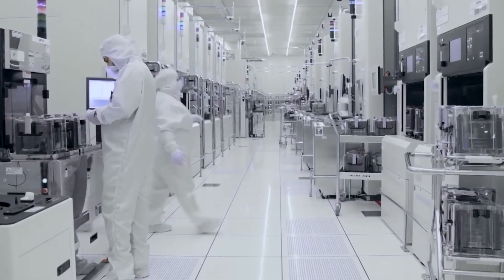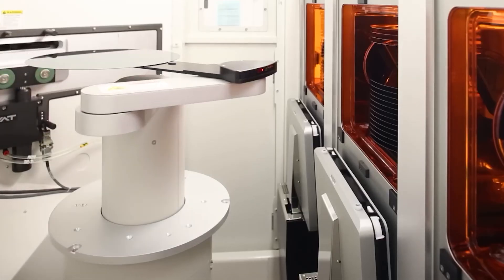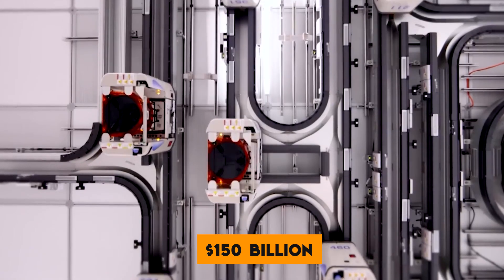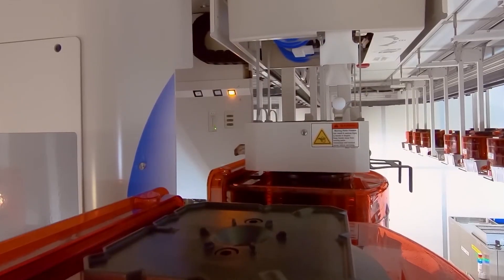Capacity vs Specs in 2025: The Real Reason Apple, Google & NVIDIA Are Changing Everything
Capacity vs Specs in 2025: The Real Reason Apple, Google & NVIDIA Are Changing Everything. Discover the latest advancements and trends shaping the future of Artificial Intelligence in 2025. This video explores the driving forces behind AI's rapid evolution, from cutting-edge technologies to innovative applications. Learn about the key factors that will influence AI development in the coming years and how they will impact various industries and aspects of our lives. Get insights into the potential breakthroughs and challenges that AI may face, and find out what to expect from this powerful technology in the near future. Whether you're an AI enthusiast, a business leader, or simply curious about the role of AI in shaping our world, this video is for you. Stay ahead of the curve and join the conversation about the future of AI.

If you stream, game, or want your smart home to work better — this one matters.

Chapters:
00:00 – Why Capacity Matters More Than Specs in 2025
00:42 – The Real Bottleneck Slowing Modern Technology
01:28 – Why Big Tech Changed Its Strategy
02:21 – AI’s Massive Impact on Hardware Priorities
03:10 – NVIDIA Blackwell and the Capacity Race
04:05 – The Cloud and Data Center Capacity War
05:02 – Why Consumers Feel “No Difference” in Specs Anymore
05:54 – The 2025 Shift Toward Capacity-Driven Devices
06:52 – What This Means for the Future of Tech
07:45 – Final Thoughts: The New Rule of Tech Performance